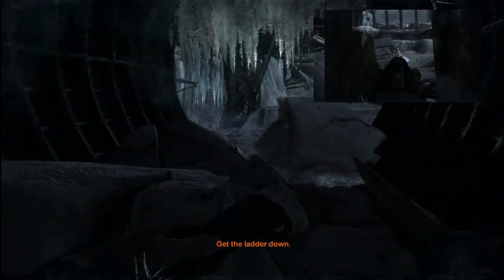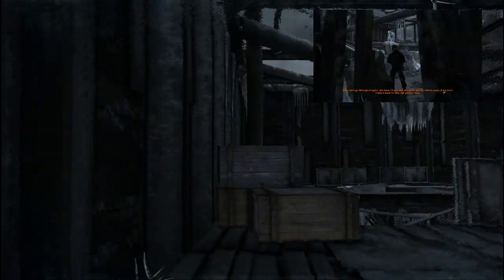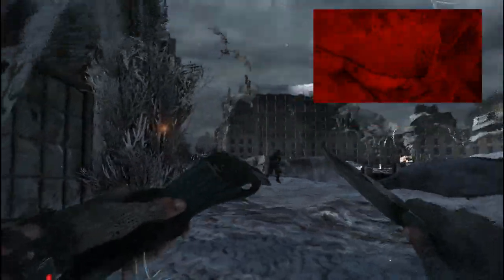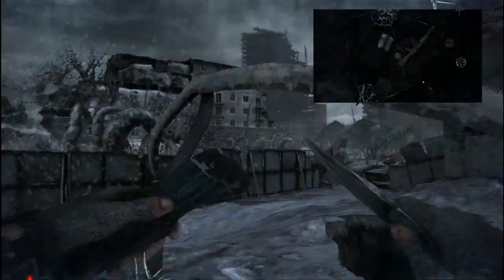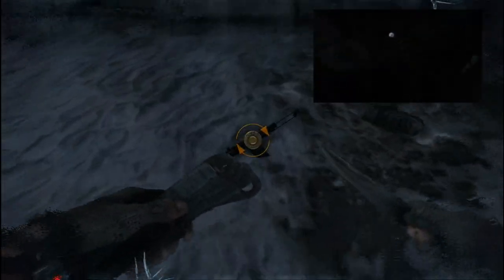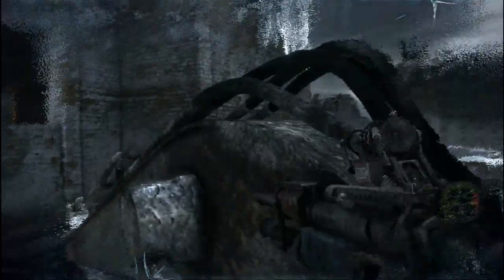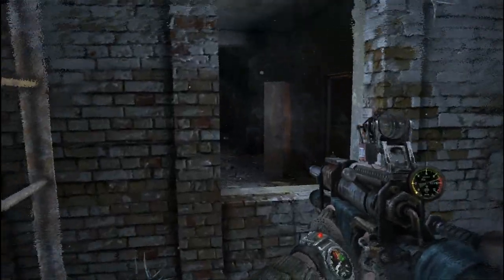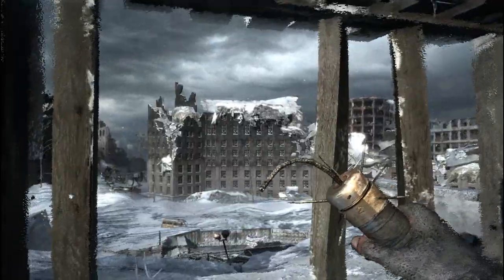Tips and Dips: Over and Out [Metro 2033]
Nazi's man, fucking Nazis. A well with this tip you can sneak around those armored airheads